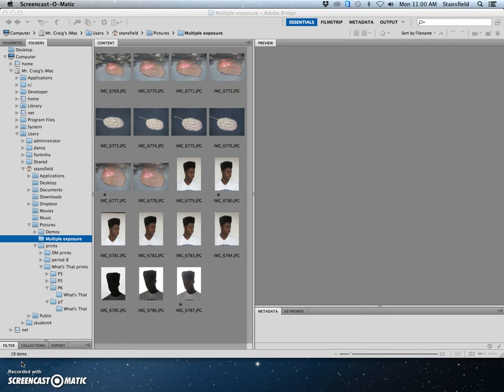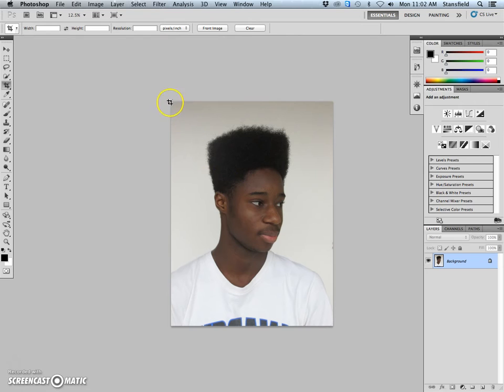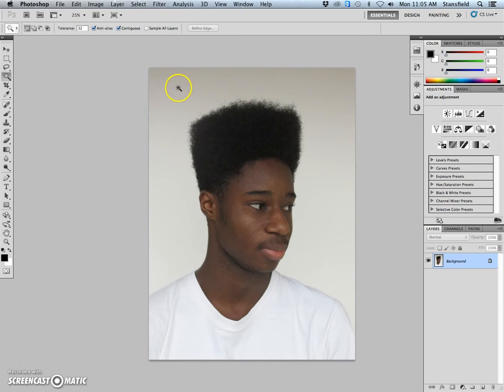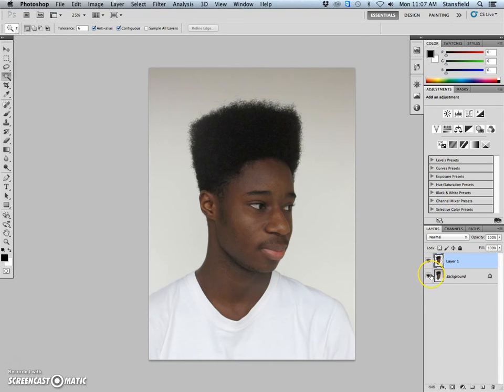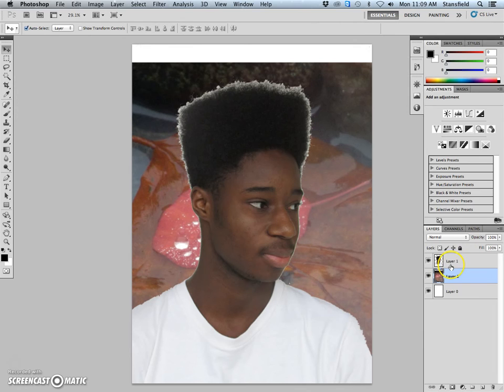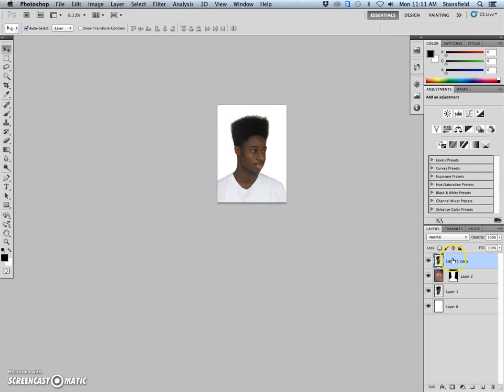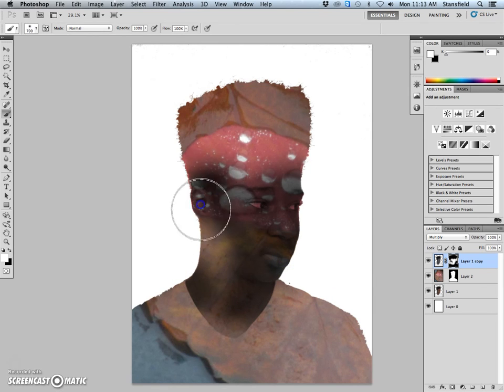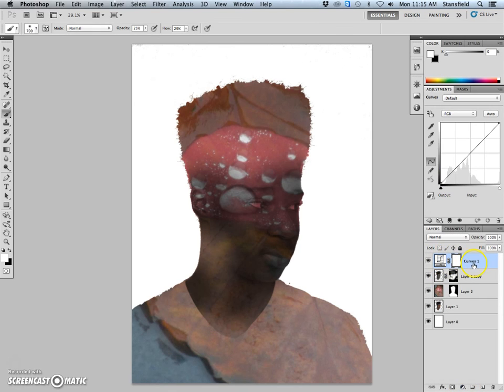How to create a multiple exposure in Photoshop (Part 1 of 2)